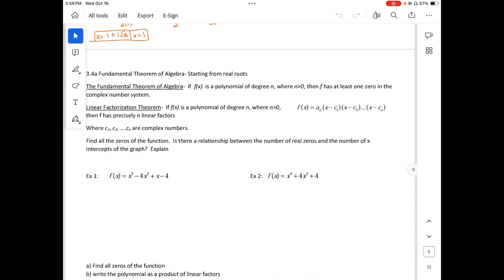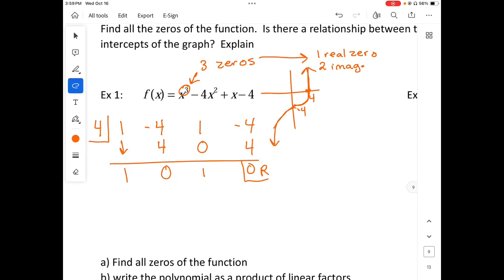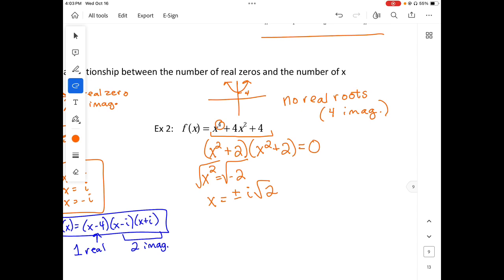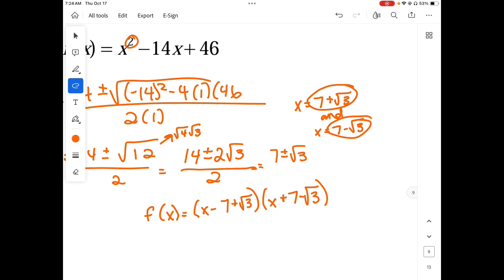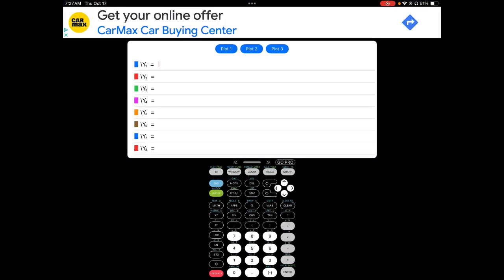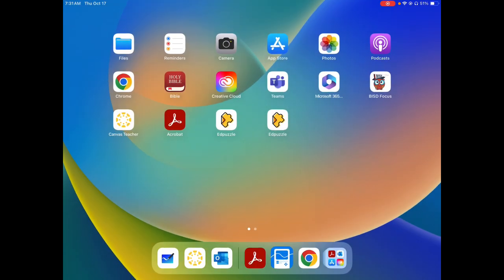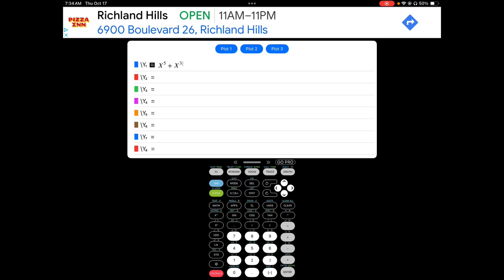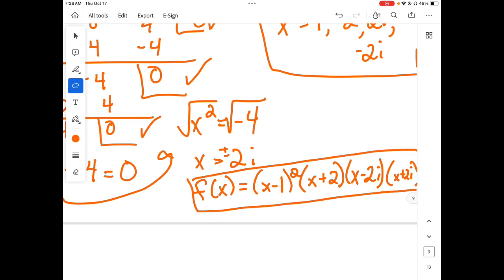Math1303 3.4a Fundamental Theorem of Algebra